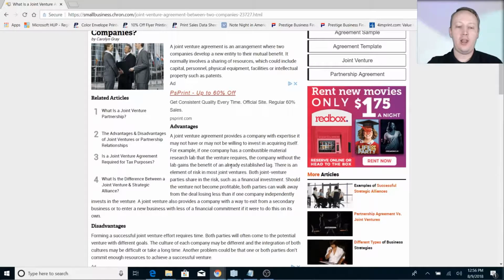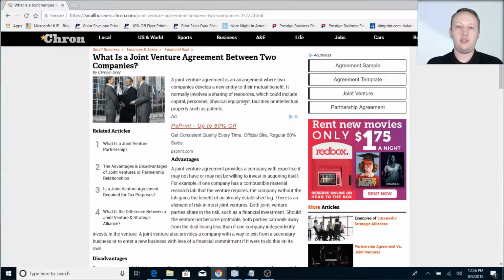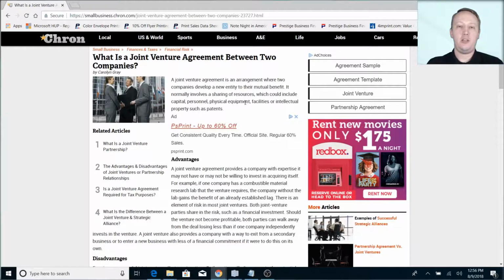Investor Series Video 4: JV Agreement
In this video we discuss Joint Venture Agreements.  A JV Agreement is a simple document that will outline our partnership for that specific asset.  This document creates a new entity that you will be part of.